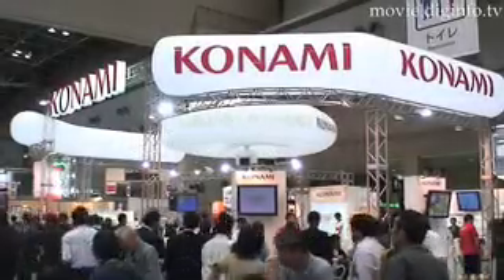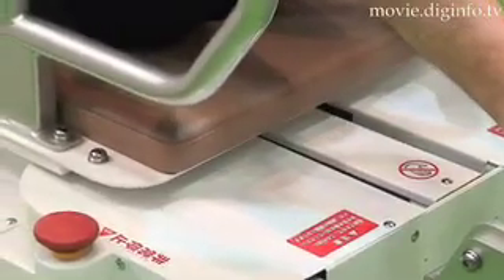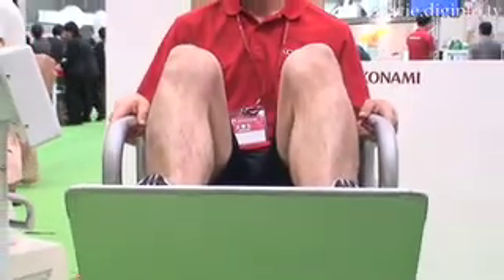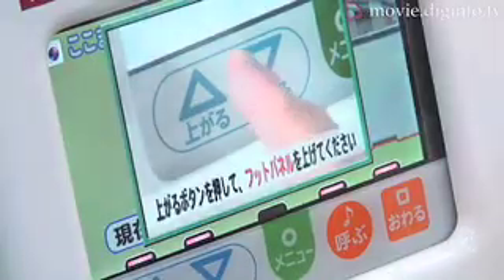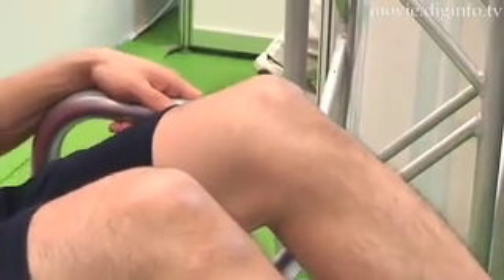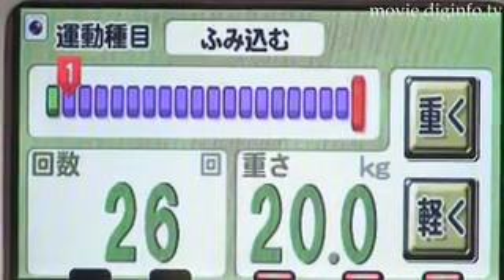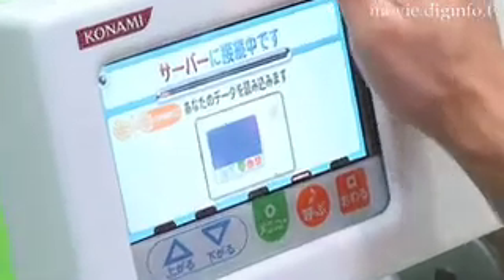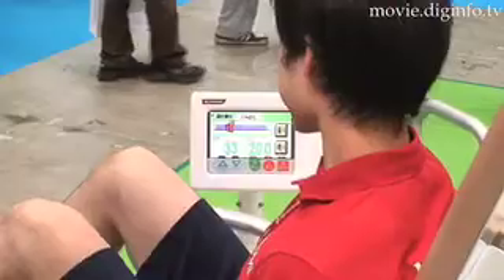"Robust Physique" Exercise Machine : DigInfo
Your legs are vital for all of your everyday activities, and "Robust Physique" is the exercise machine that can boost their strength.  Boosting the strength of your legs will make everyday activities such as going up and down stairs so much easier.  Start your training regimen today to strengthen your legs and enjoy life to its fullest!

You can easily operate this exercise machine using the buttons on its easy-to-see color LCD panel.

Since "Robust Physique" uses a servomotor, it features smoother and safer movement.  In addition, this exercise machine features a load weight that ranges from 0 to 81kg.
You can use the electric lift panel to lift each of your feet to your comfort level.

By connecting the exercise machine to your PC, you can easily track your training.  You can also individualize your training regimen, and the training output function makes it simple for you to create your personal record chart.

It's also possible to significantly reduce the workload of a nursing home care worker by connecting multiple machines to a PC that the care worker can then monitor and control remotely.